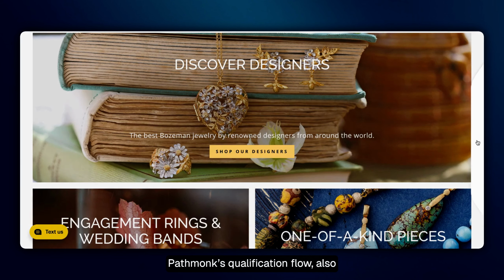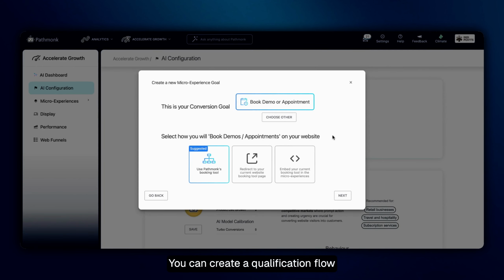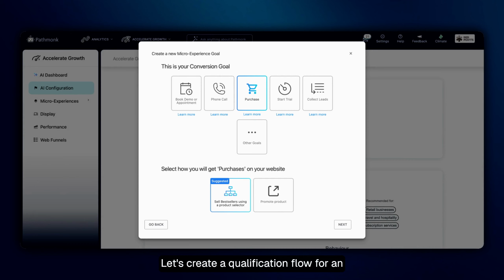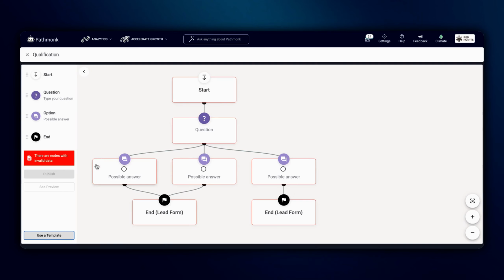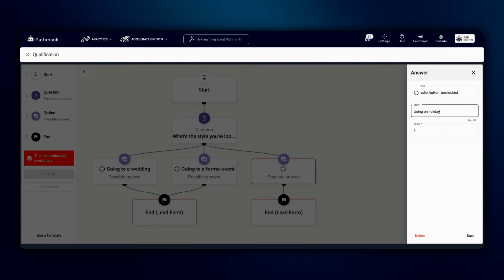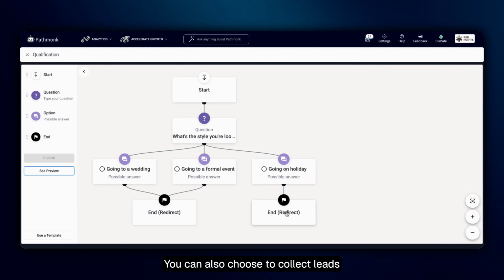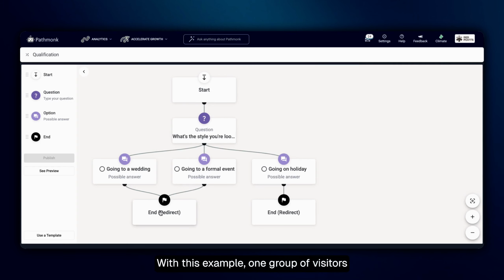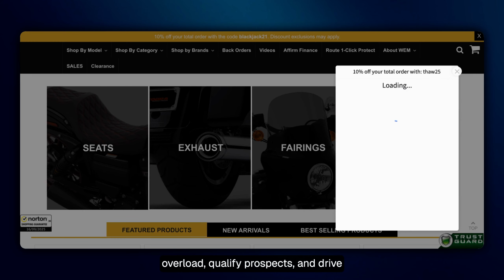How to Increase Conversions with a Qualification Flow | Pathmonk Tutorial for Lead Gen & E-commerce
Want to boost your website conversions and generate more qualified leads? A qualification flow — also known as a product selector or decision tree — helps guide visitors through simple questions to find the right product, category page, or lead form.

In this tutorial, we’ll show you step by step how to create a qualification flow in Pathmonk. You’ll learn how to use our built-in templates, build your own logic with questions and answers, and configure redirects or lead forms. By the end, you’ll see exactly how businesses use qualification flows to cut through decision fatigue, improve the buying journey, and increase conversions.

What you’ll learn in this video:

00:00 What's exactly a qualification flow
00:36 How to set up a qualification flow in Pathmonk
1:55 How to use templates or create your own logic
3:17 How to configure redirects to product or category pages
5:03 Real example of an e-commerce using qualification flows

Qualification flows are ideal for e-commerce stores, SaaS companies, and service providers who want to capture richer data, generate more qualified leads, and improve website personalization.

👉 Try Pathmonk today for free and see how AI-powered personalization can transform your results